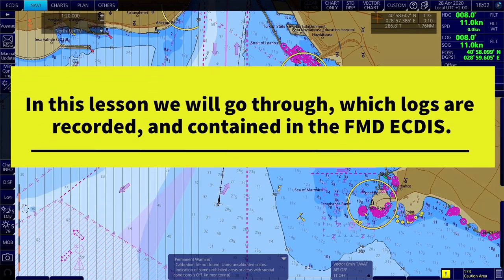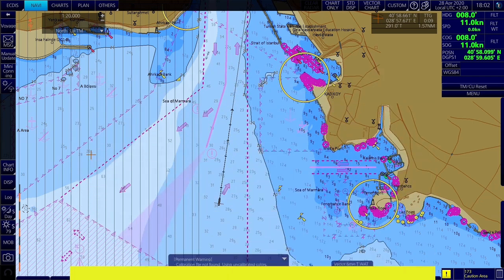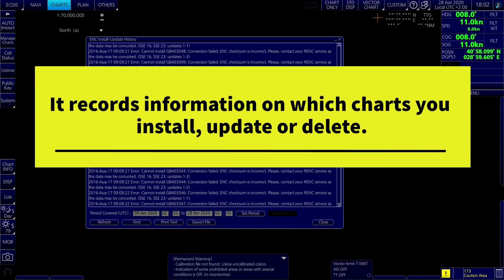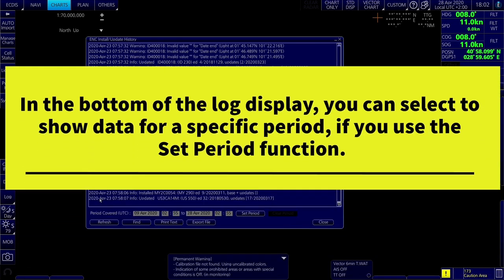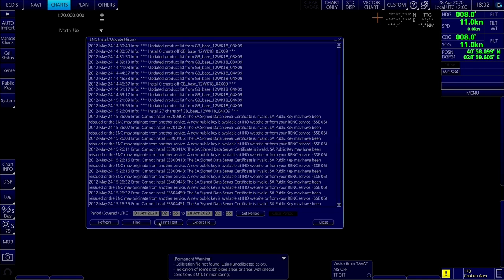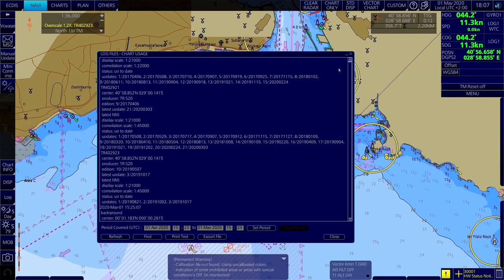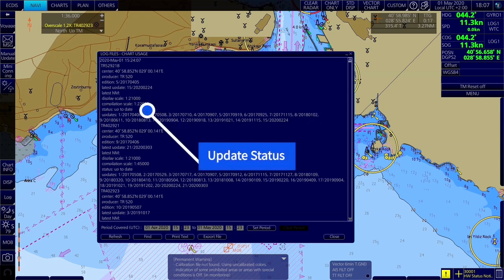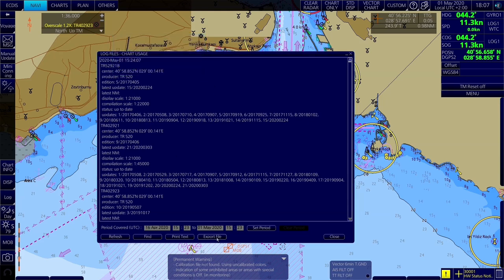FURUNO ECDIS Part 3/9 CHART MAINTENANCE RECORDS INTRODUCTION